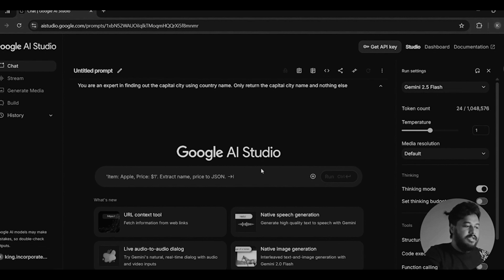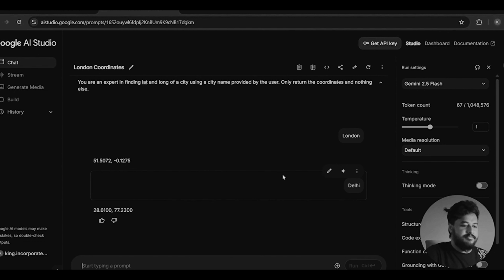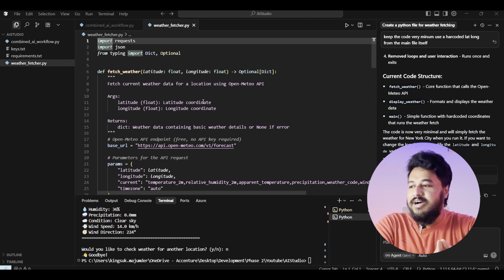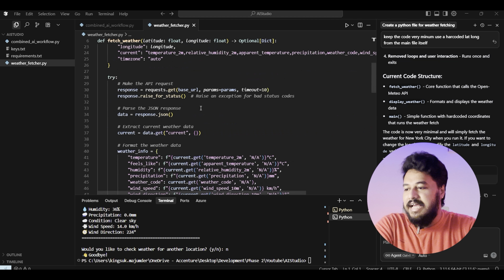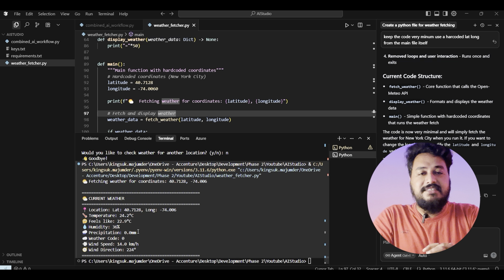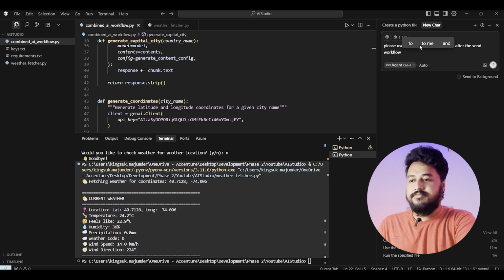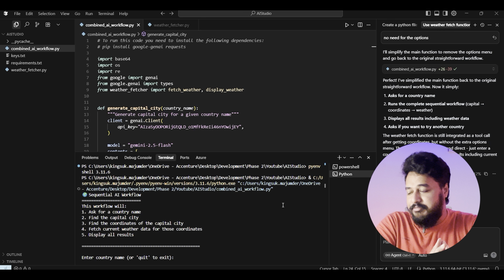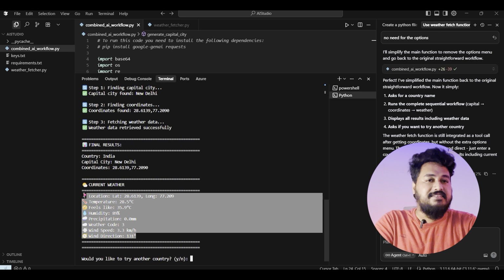The Only AI Agent and Workflow Tutorial You’ll Ever Need | Part 2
Welcome to Part 2! We're about to unlock the true power of modern AI.

If you missed Part 1, be sure to watch it first! In the last video, we built a powerful 2-step AI workflow that could identify a country's capital and its exact latitude-longitude. However, it had one major limitation—it was confined to its pre-trained, static knowledge.

Today, we're giving that system superpowers by integrating an AI Agent!

In this tutorial, we upgrade our project and explain what an AI Agent is and how it differs from a standard workflow. We'll build a custom "tool" that connects our AI to the live, real world. For this demo, we'll use the Open-Meteo API to fetch real-time weather information for any location on Earth.

Get ready to see how an AI can go from a simple input like "India" to providing the current temperature in New Delhi. This is where static LLM knowledge meets the dynamic, live internet!

✅ In This Video, You'll Learn:

A quick recap of our Part 1 AI workflow.
The difference between AI Agents and AI Workflows.
The limitations of LLMs and their reliance on static knowledge.
How to build low-code/no-code AI solutions using Google AI Studio.
How to create a custom AI Tool to connect with an external API (Open-Meteo).
The full end-to-end workflow: Country Name → Capital City → Lat/Long → Real-Time Weather!
This tutorial is perfect for both non-technical and tech-savvy audiences. All you need to follow along is a Google Account!